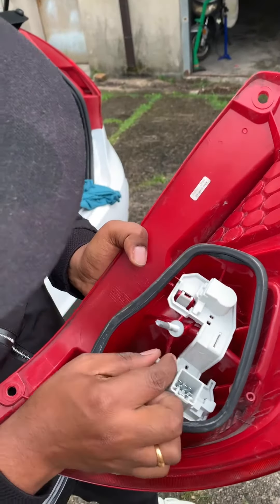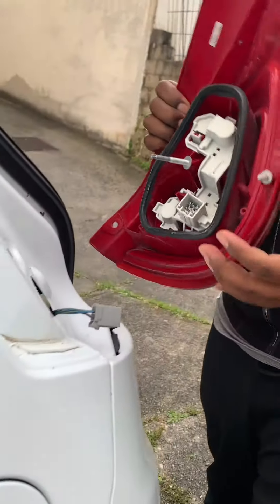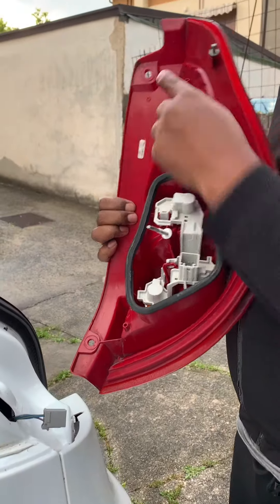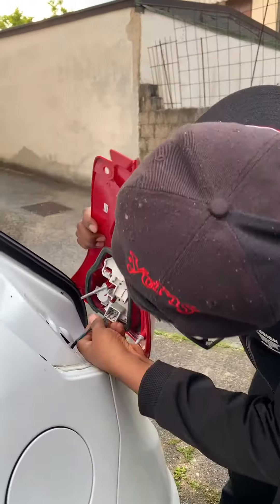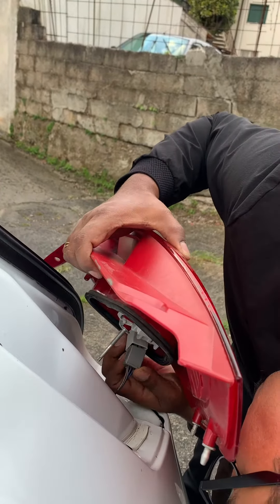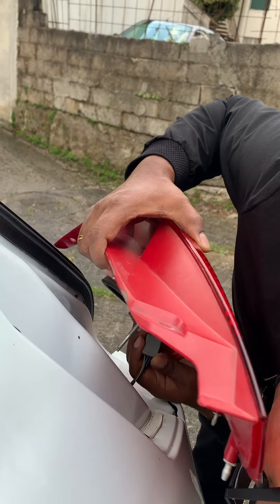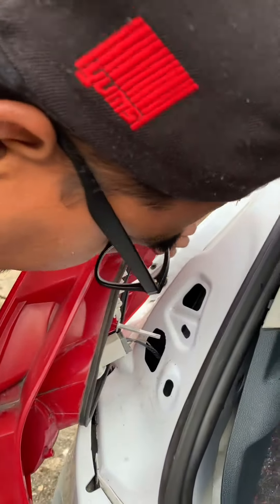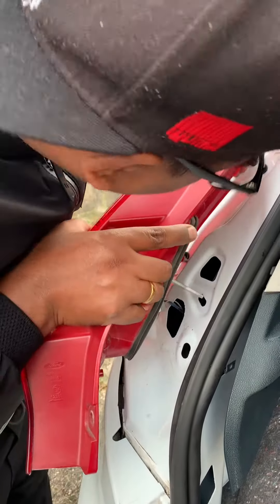how to replace rear Break light/signal light/Back light bulbs yourself of fordfiesta 2010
Ford Fiesta 2010 hachback rear Break light/signal light/Back light bulbs we could replace at home with just using a screwdriver . Save your time and money.